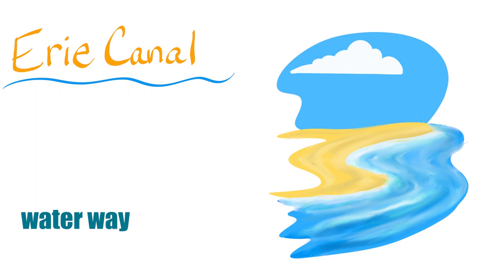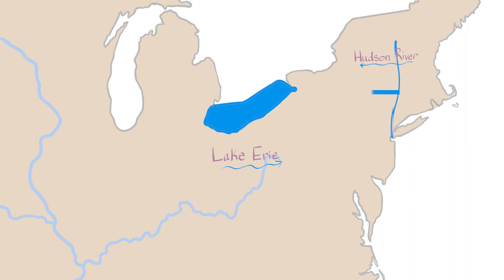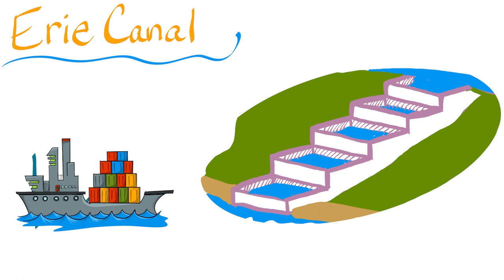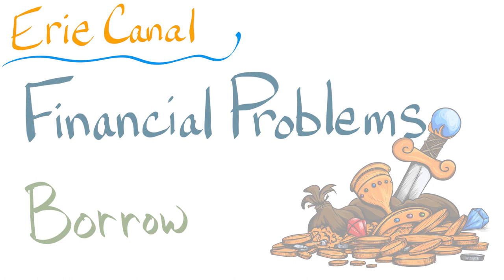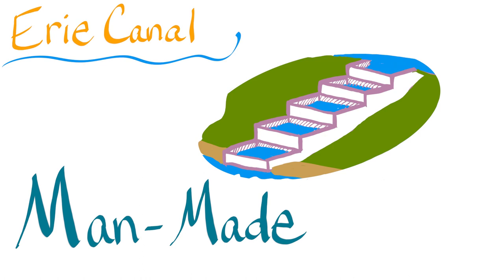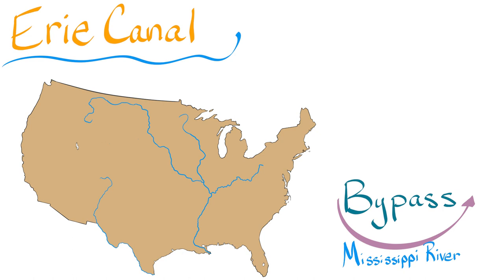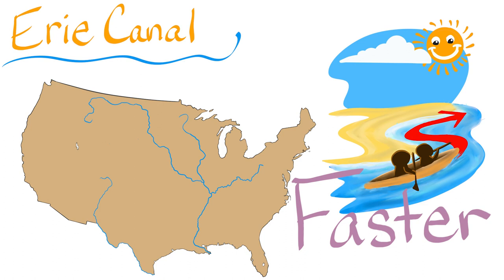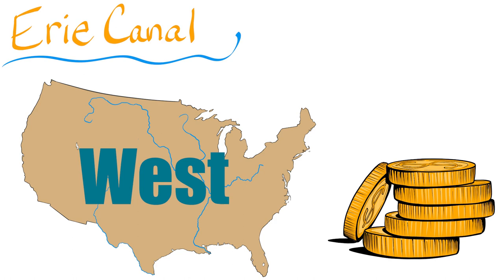Erie Canal -- Explanation for Kids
Free Downloads!
Submit topics to cover!